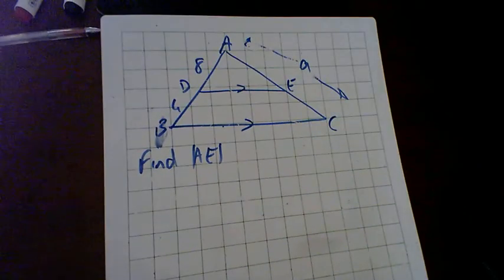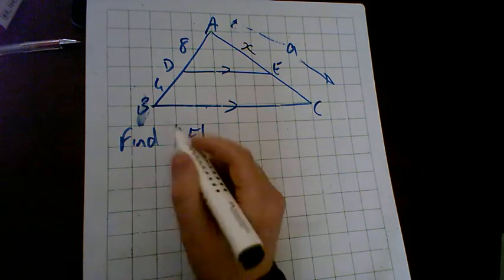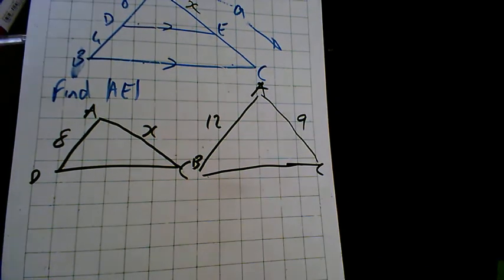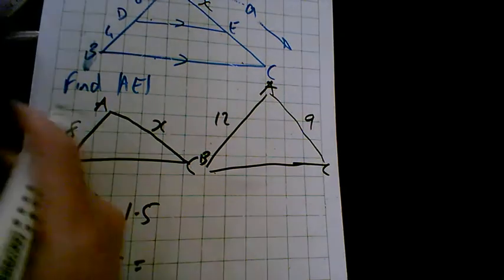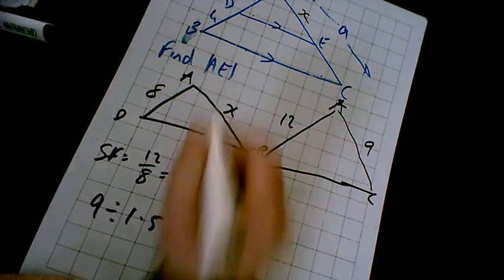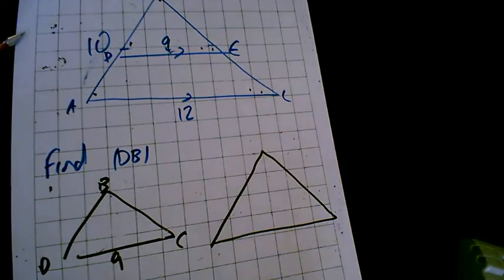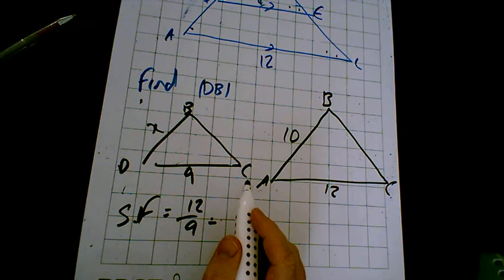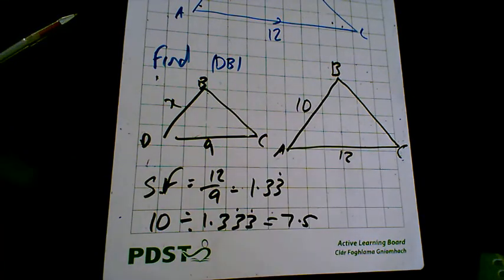T&T2 Sect 16.2 - Line parallel to a side of a triangle